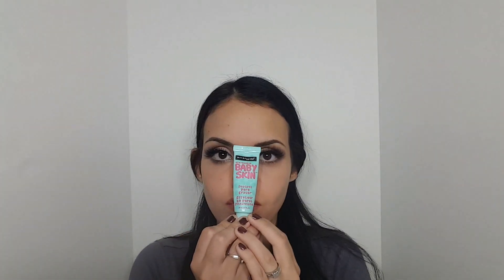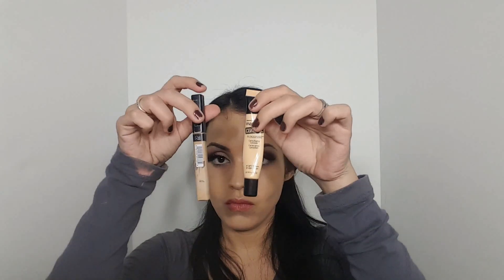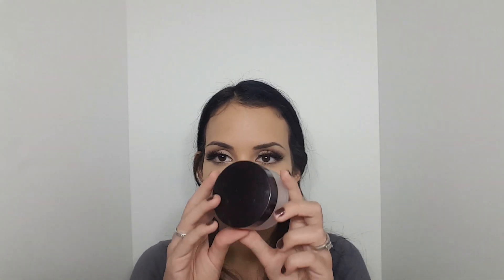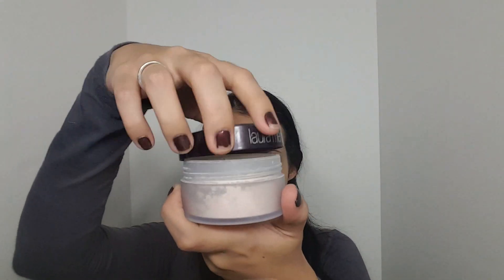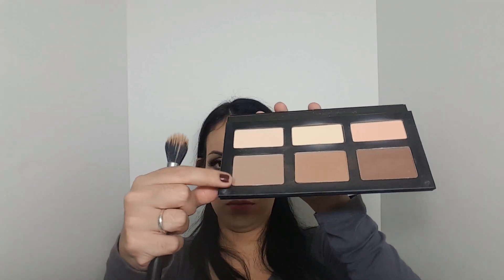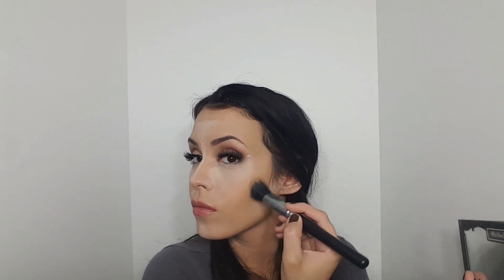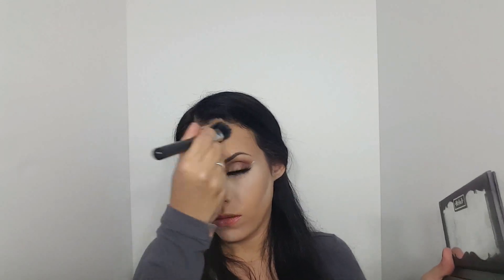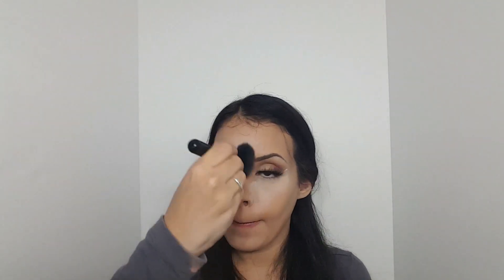How to bake your face for a flawless finish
Today I'm showing you how I bake my face and prepare it for a flawless finish.
I used almost the same products as always but I used the Laura Mercier loose setting powder to bake or cook my face.